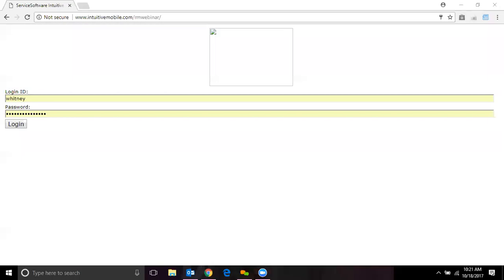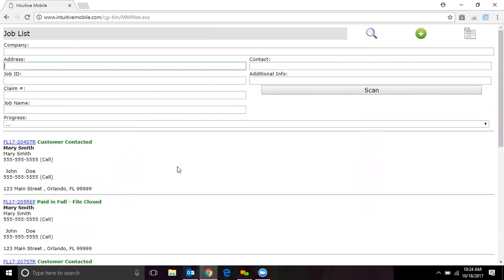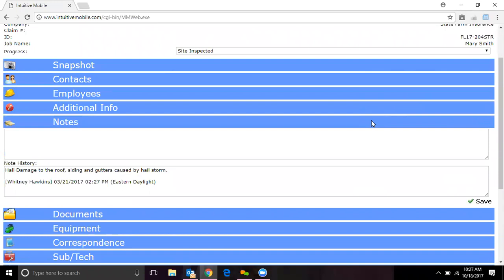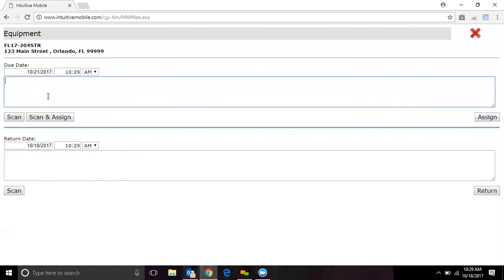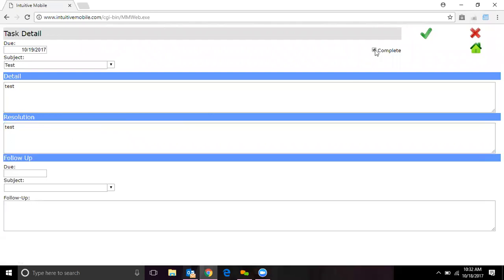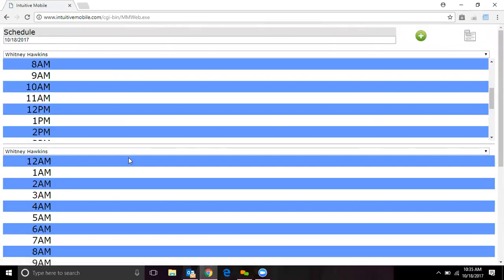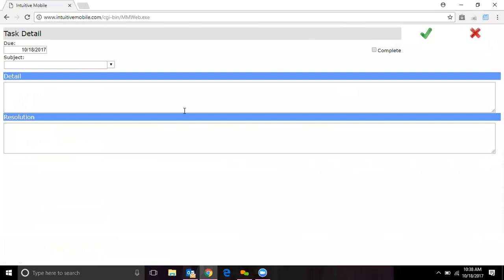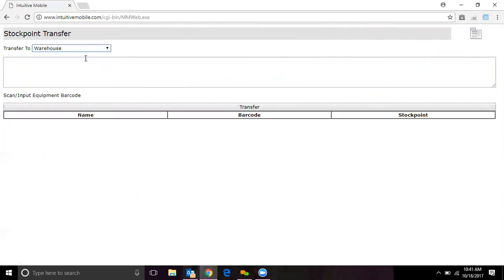Intuitive Mobile Overview